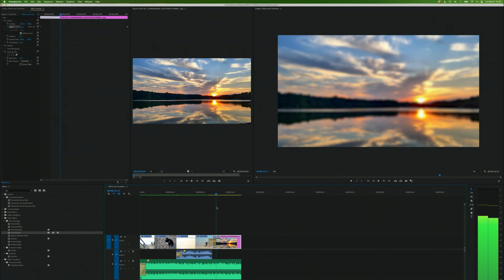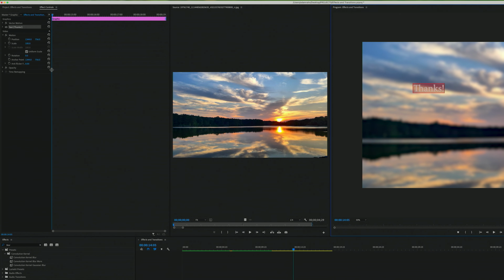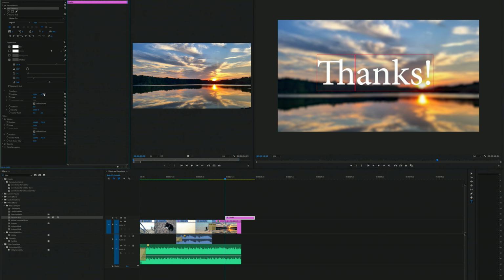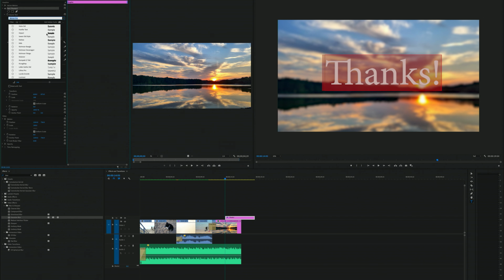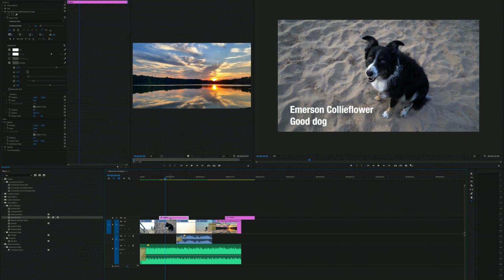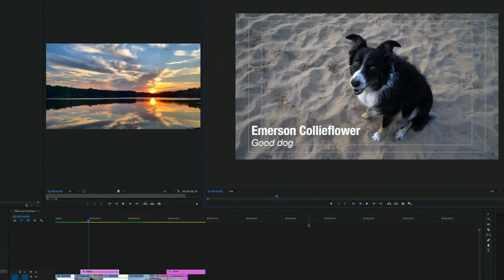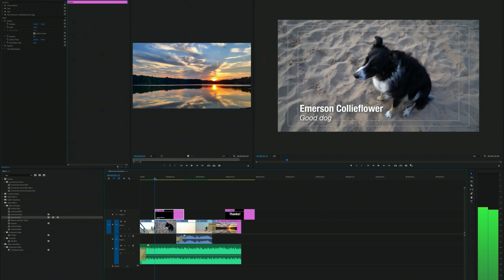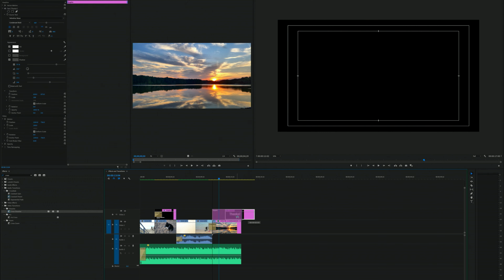Learn to Edit Videos with Adobe Premiere Pro | EP.12 CREATING & EDITING TITLES WITH THE TEXT TOOL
Creating and editing titles in Adobe Premiere Pro is incredibly easy, and in this video we're going to go over how to add and edit titles quickly in your projects. This one is a bit longer and we barely touched on a lot of details, so if you have any questions about this let us know down below!